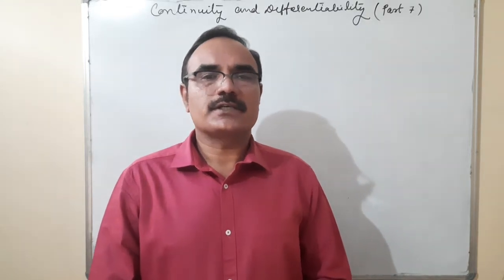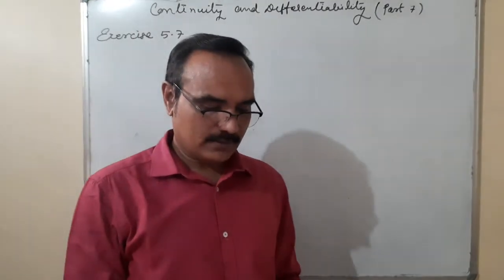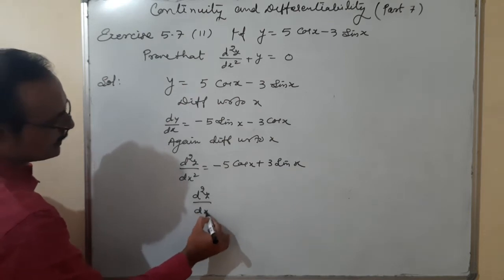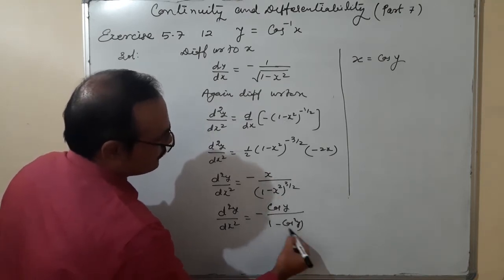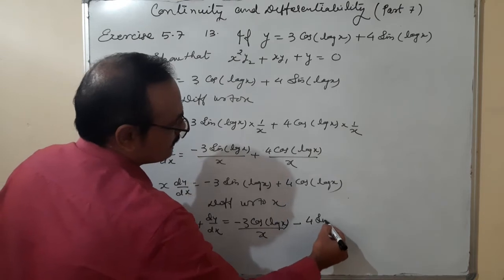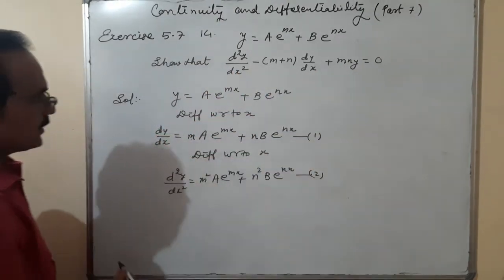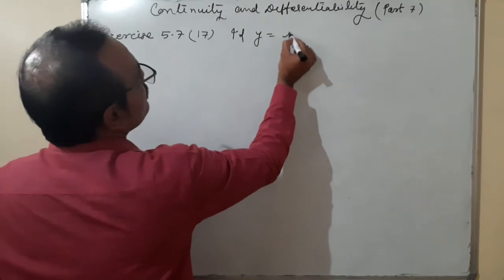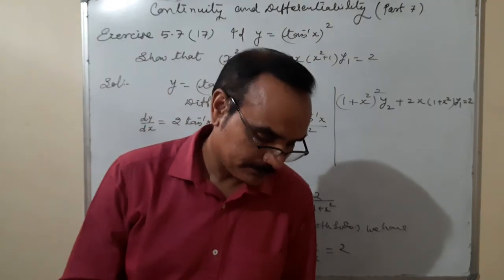Class Xll Continuity and Differentiability part 7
Second order derivatives exercise 5.7